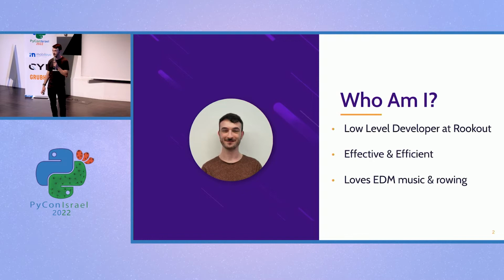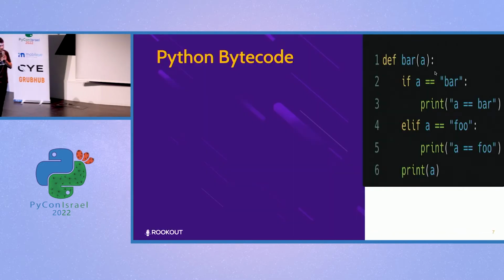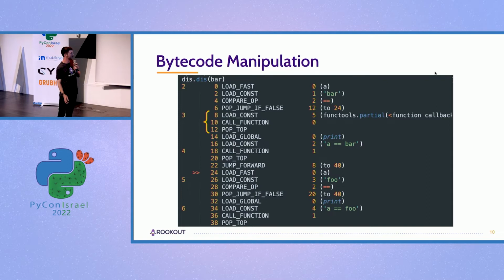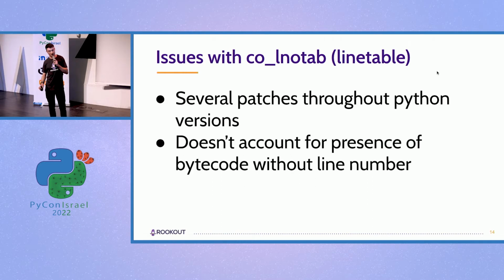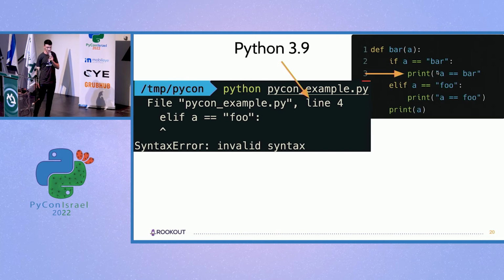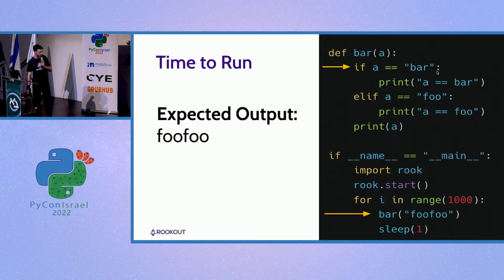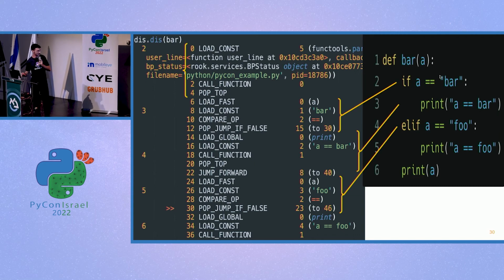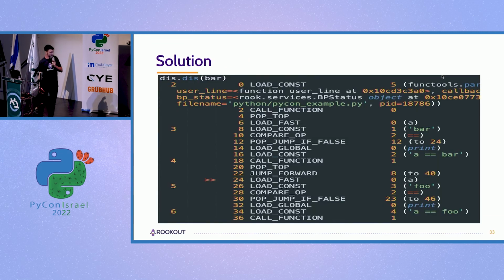Nathan Shain - The Journey of Upgrading A Python Version: From a Debugger Perspective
What happens when you develop a Python debugger and the latest Python version breaks it? We’ll go through the process of debugging a Python debugger and the methods we used to solve it efficiently.

When a new Python version is released, the great opportunity to add new features to our software comes around. Yet, alongside those features, there’s always an API break which requires us to make undesired changes to our software. Often, the change can be as small and seemingly insignificant as a signature change or sometimes can be as big as shifting from Python 2 to 3.

In rare cases, due to this upgrade, your software would break. You'd then open your favorite debugger and begin debugging until you pinpoint the issue.

But what happens when you yourself develop a debugger… and need to debug your own debugger?

In this talk I will present what I learned from supporting the latest Python (3.10) when creating a debugger.
I’ll go through the background of the underlying debugging mechanism in Python, show a real-world example of what happens when an undocumented minor change in CPython interpreter breaks the debugger, and how to successfully find the solution. I’ll share some personal anecdotes of my own journey doing so and the tips and tricks I learned along the way.

Session language – English Target audience – Developers